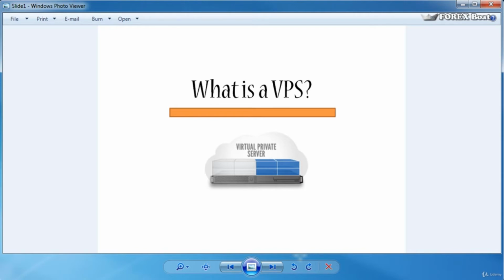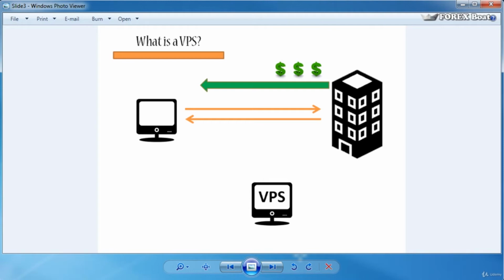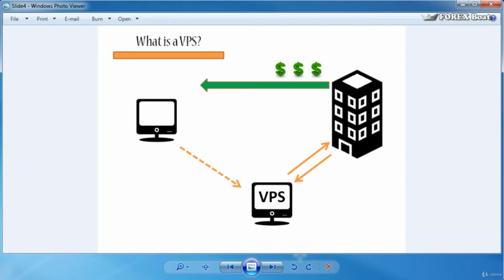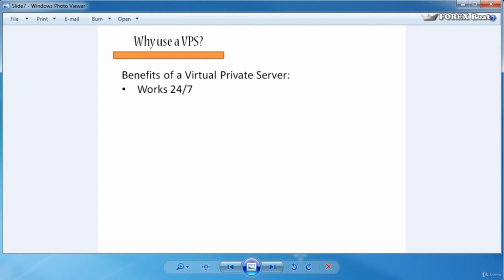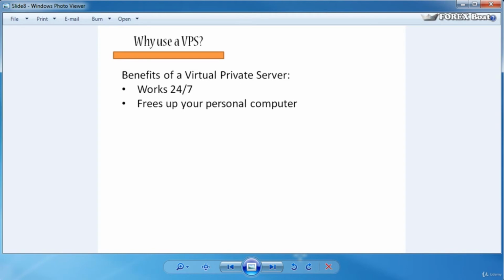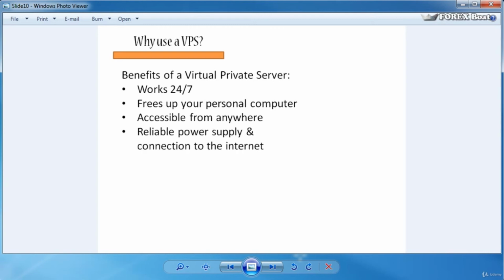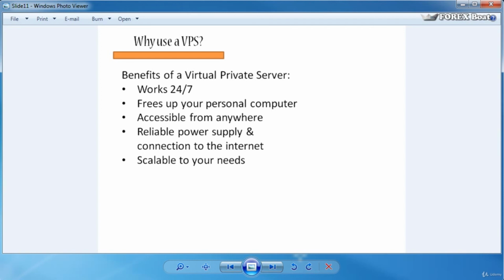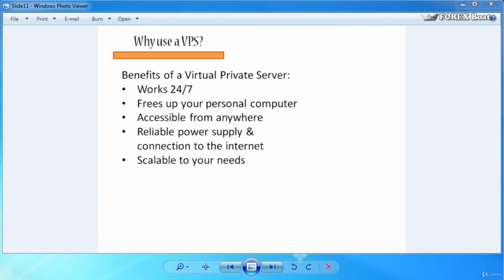What is a VPS & why do you need one